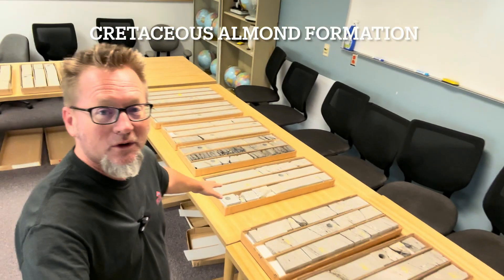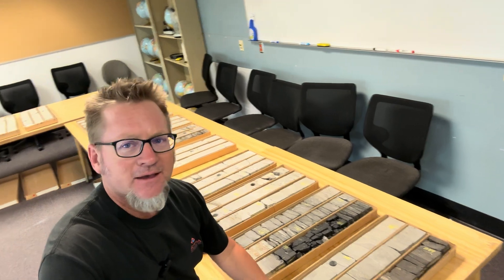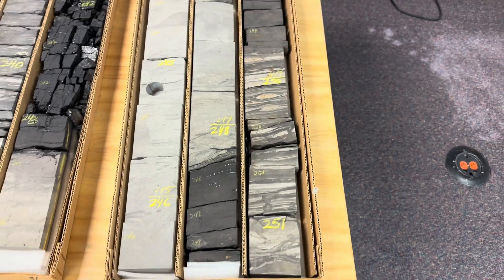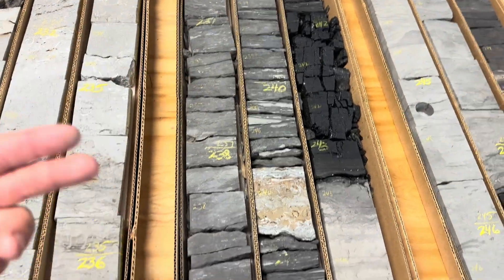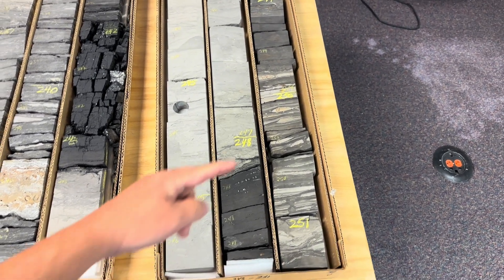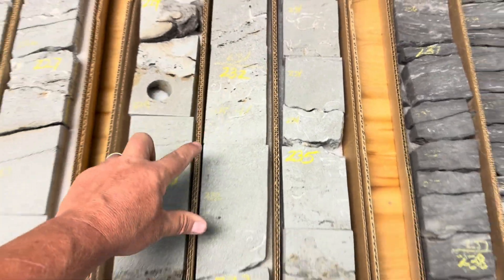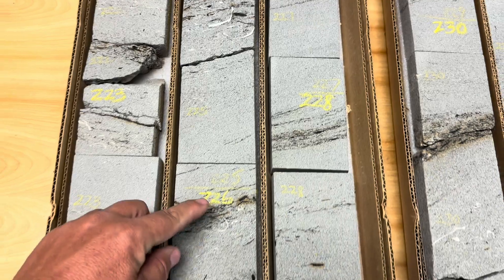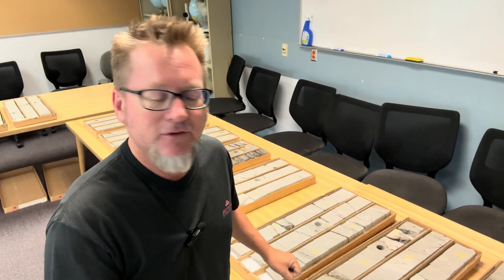How to “read” core (Cretaceous deltas REVEALED in virtual workshop!)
Sedimentologists and stratigraphers use cores to reconstruct ancient depositional environments and predict the extent of economically important rock bodies every day. Learn how to “read the rocks” as I work through a section of Cretaceous, deltaic sandstone, mudstone, and coal from the Almond Formation in Wyoming. These are the types of workshops I do with students, colleagues, and industry professionals during training and workshops, but you can come along from the comfort of…well, ANYWHERE!